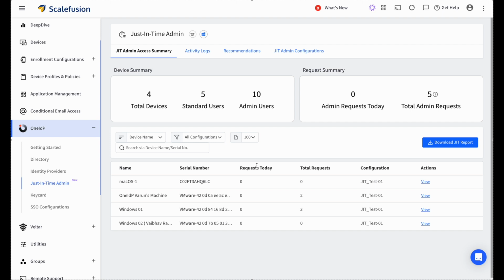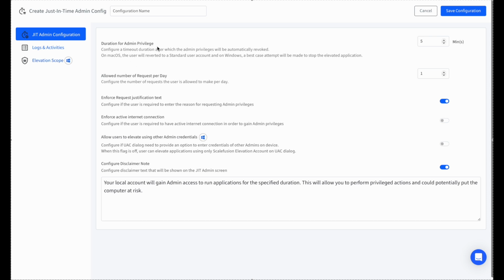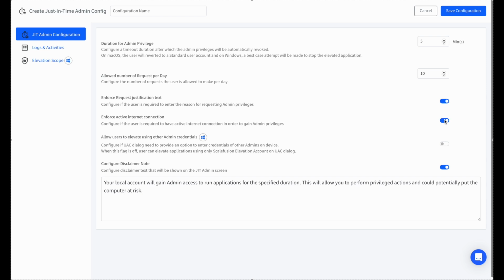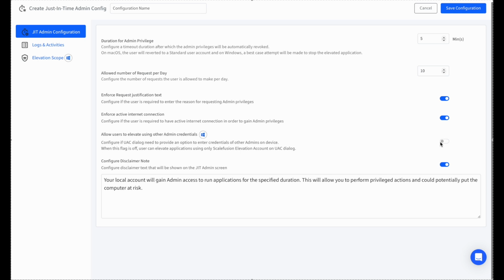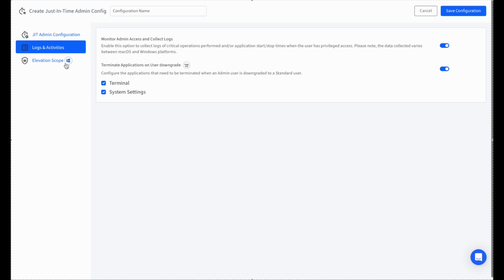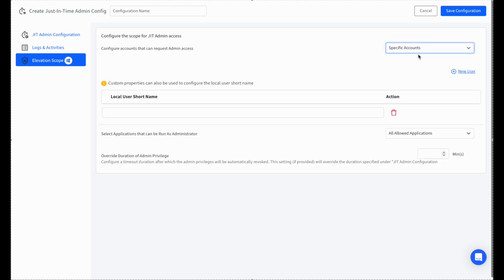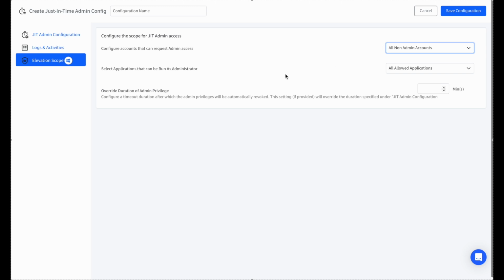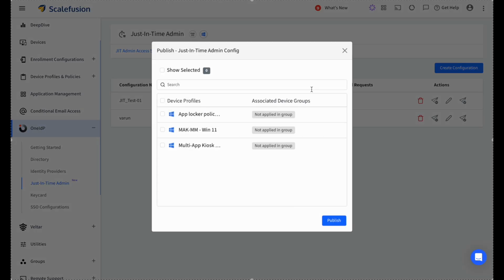How to Elevate JIT Access Privileges with Scalefusion OneIdP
Need to grant admin access—but only for a short time? In this video, we walk you through how to elevate device access privileges temporarily without compromising your security posture.

Learn how to:
-Set time-bound admin access
-Align with Just-in-Time (JIT) access best practices
-Maintain audit trails for compliance

Watch the full walkthrough now!